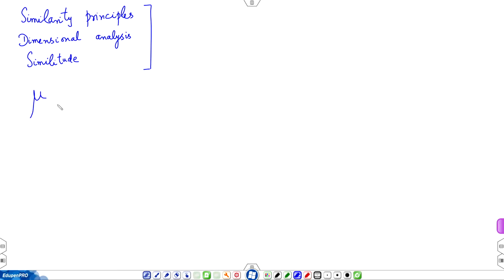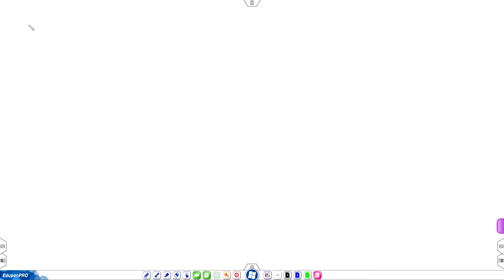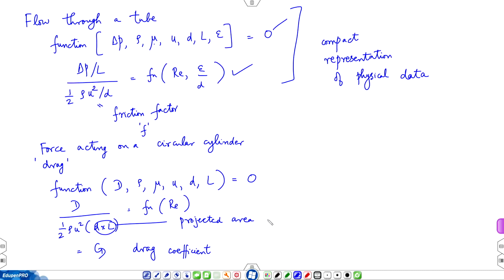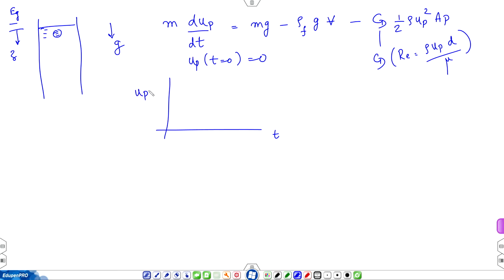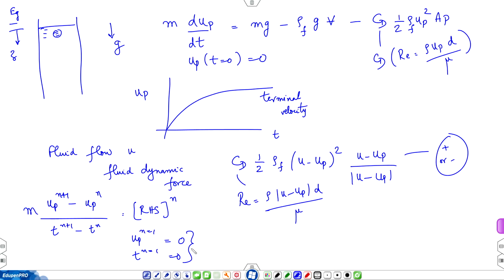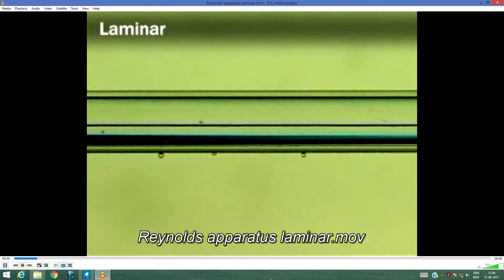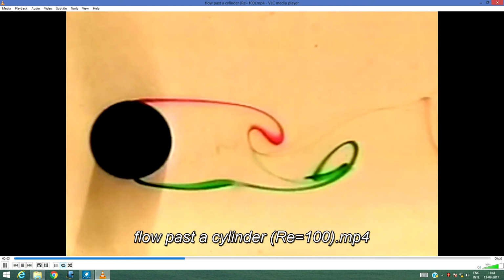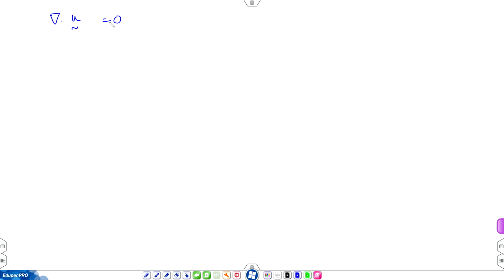Fluid Mechanics, L20